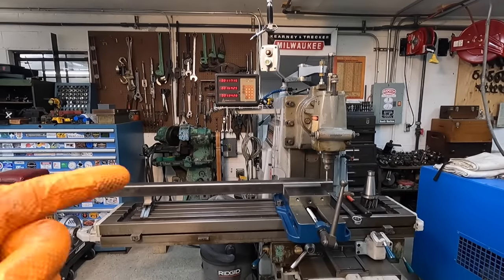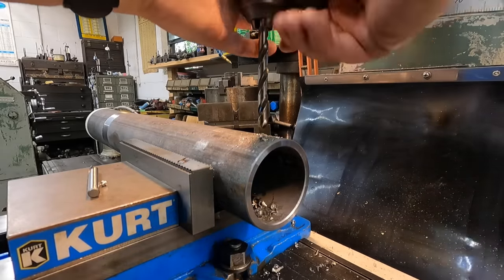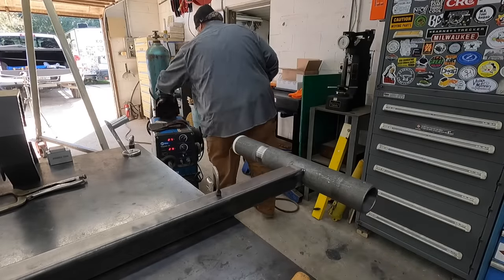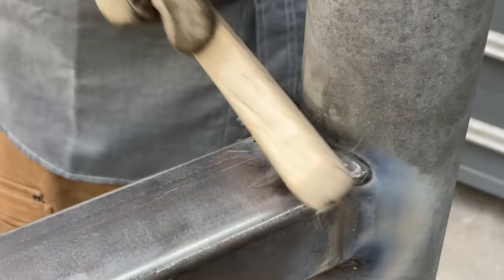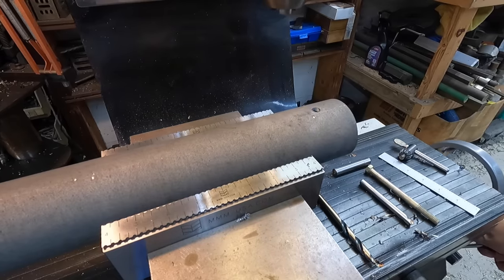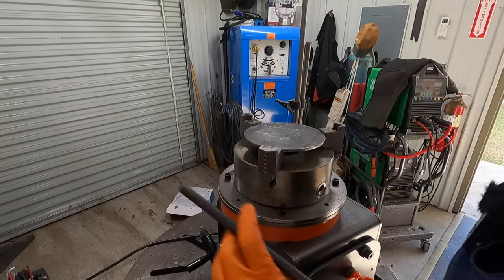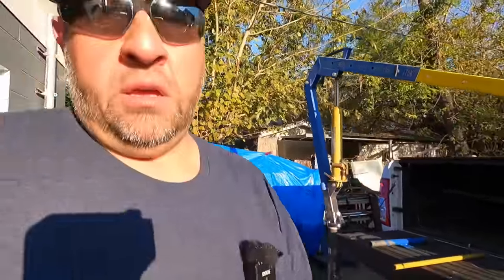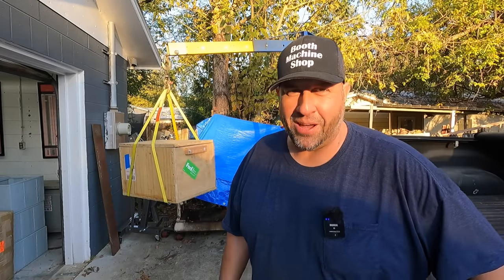Truck Hitch Crane Build Ep. 7: First Test!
This is it, we finish off all of the fabrication and machining for the truck hitch crane and put it to the first test!